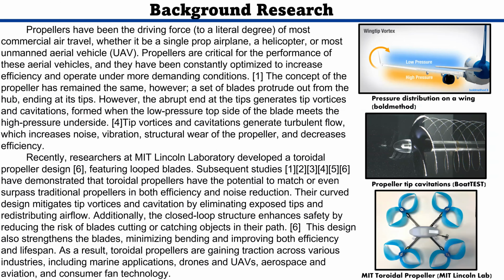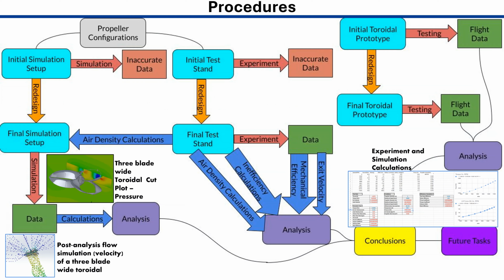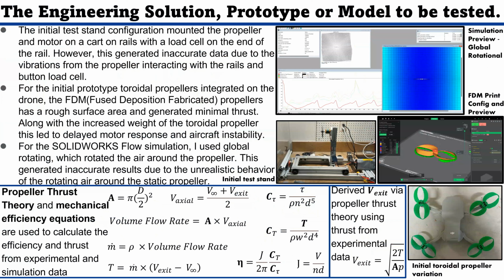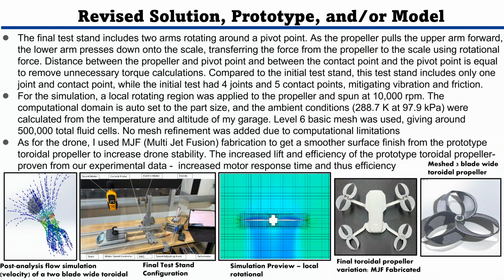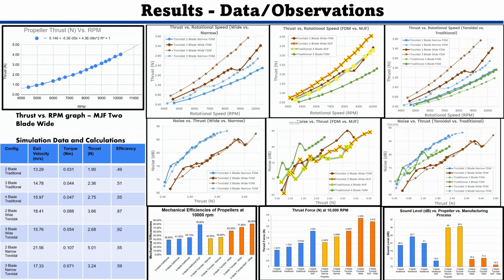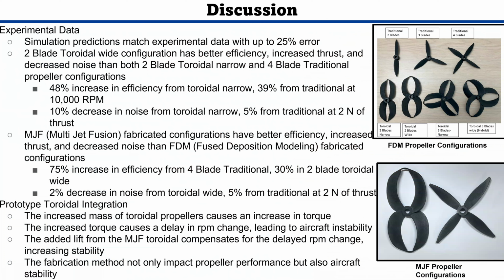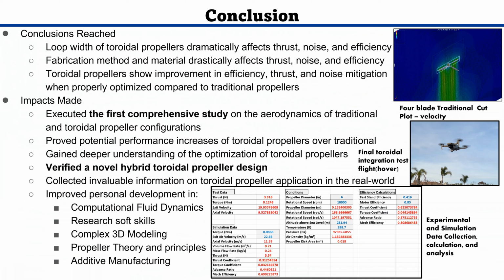Arnold & Mabel Beckman Foundation Award - OCSEF 2025 Category 200 1st Winner (VIDEO)